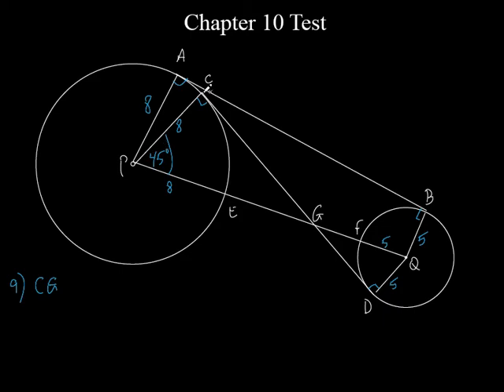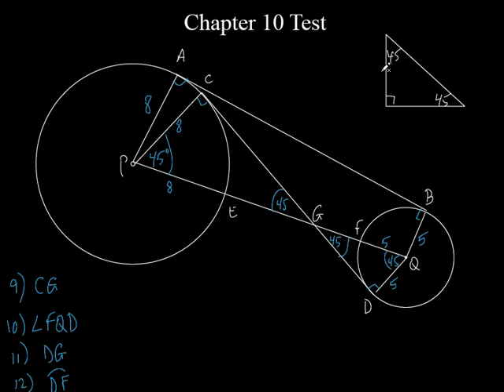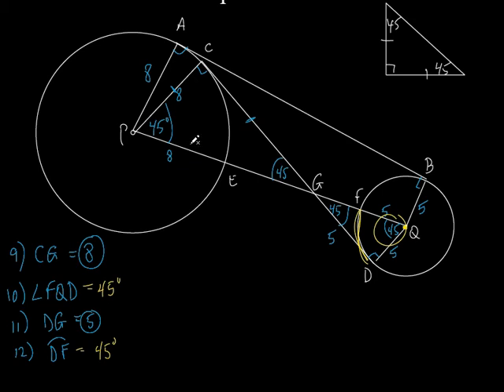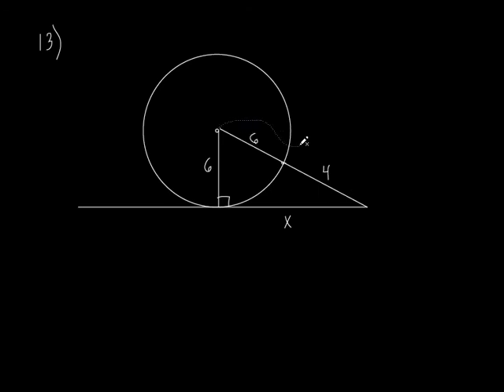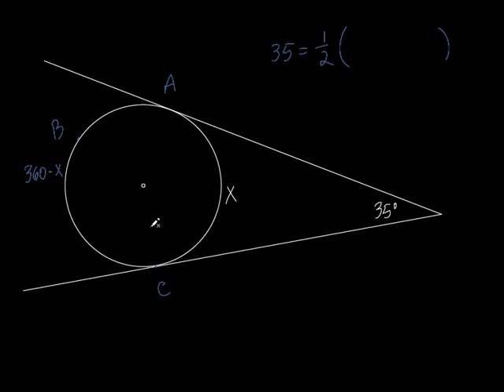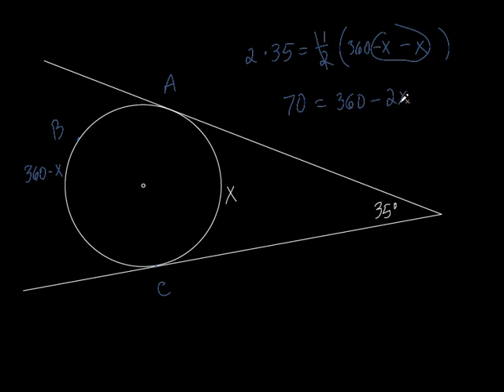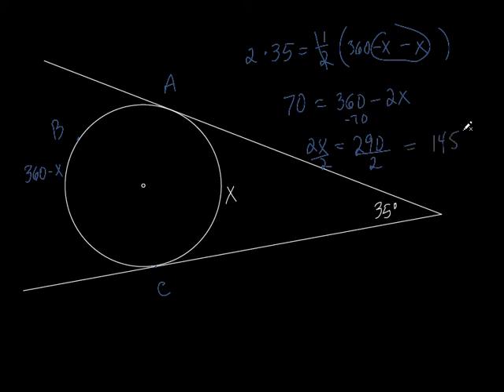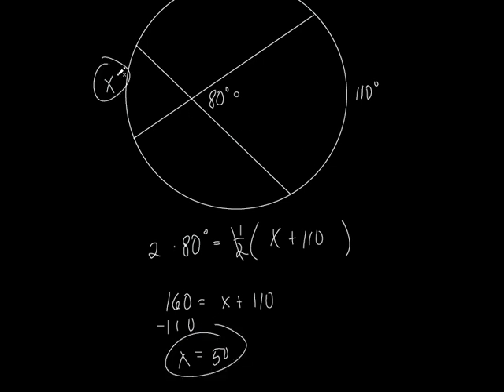1 Chapter 10 Test #9 15